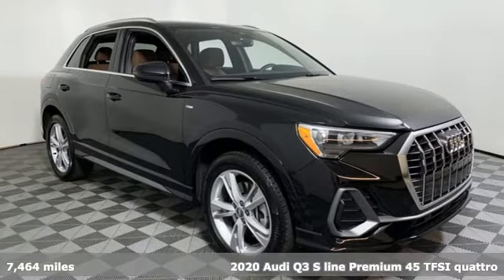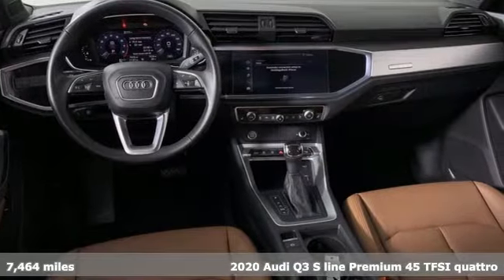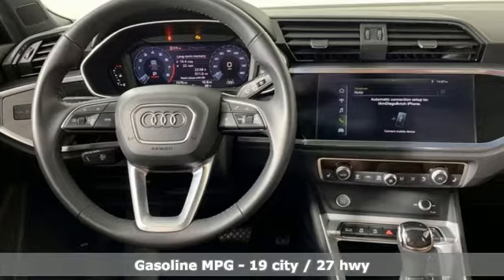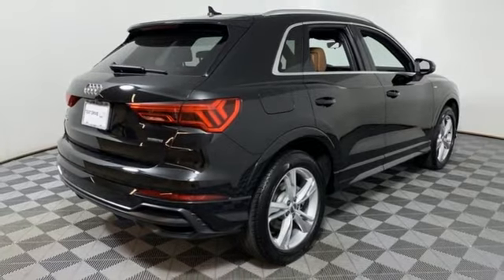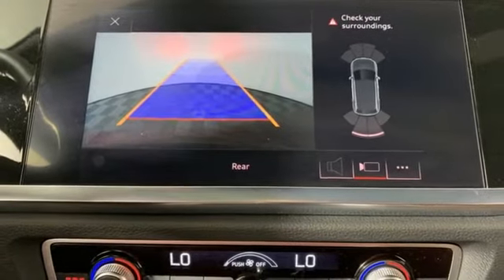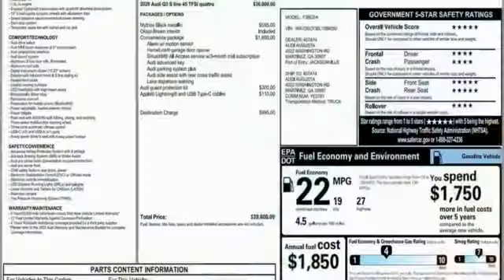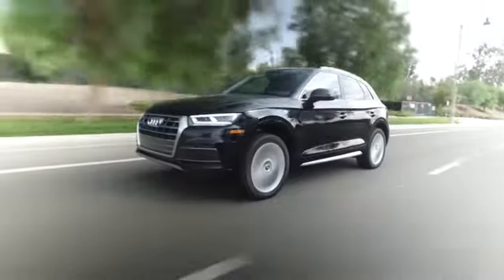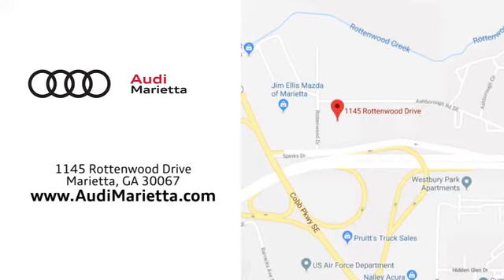Used 2020 Audi Q3 Marietta Atlanta, GA A18756A - SOLD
Year: 2020
Make: Audi
Model: Q3
Trim: Premium S line
Engine: 2.0L 4-Cylinder TFSI
Transmission: 8-Speed Automatic with Tiptronic
Color: Black
Interior: Okapi Brown
Mileage: 7464
Stock #: A18756A
VIN: WA1DECF36L1084050
Save Nearly 20% vs Buying New! AUDI FACTORY CERTIFIED!

Address:
1715 Cobb Parkway South